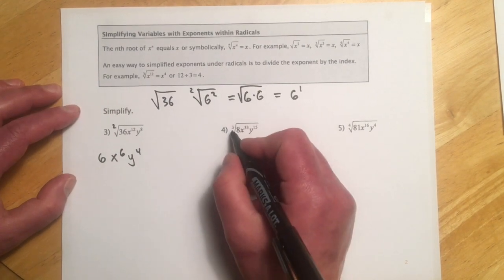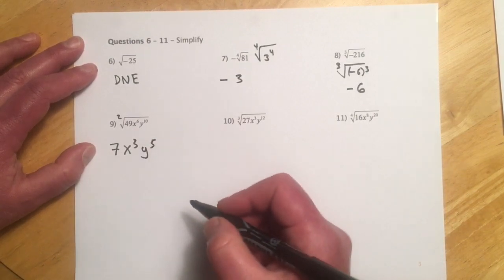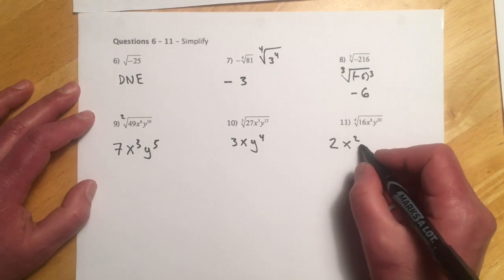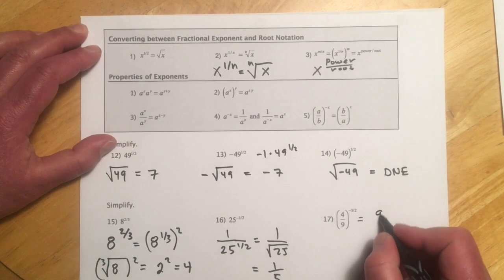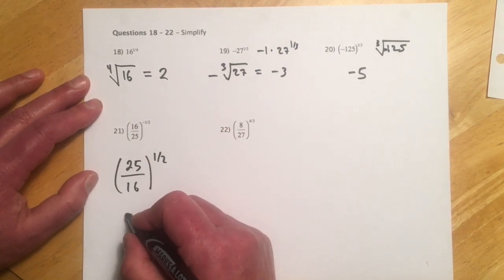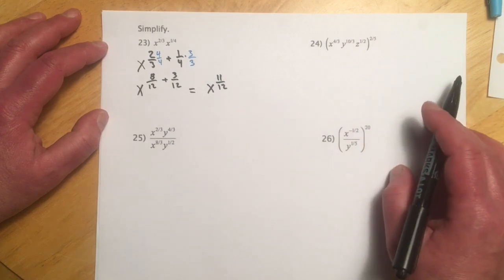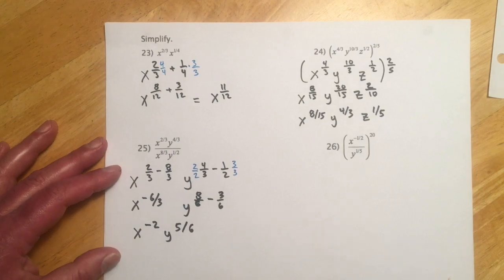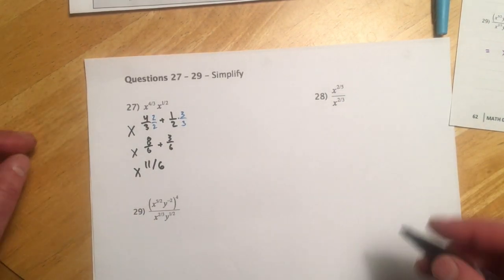095 8.1 / 098 6.1 Rational Exponents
095 8.1 / 098 6.1 Rational Exponents